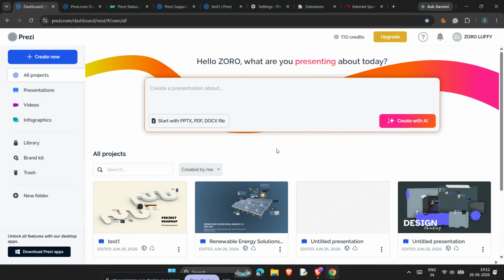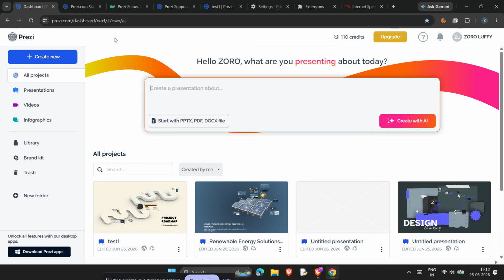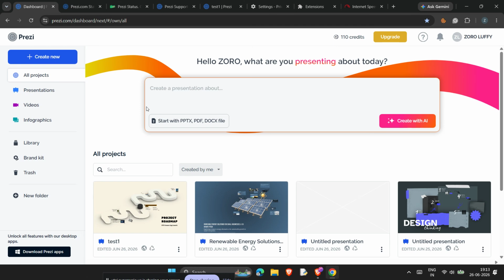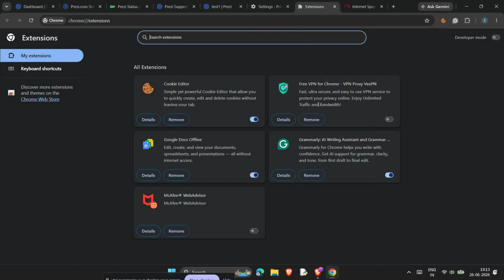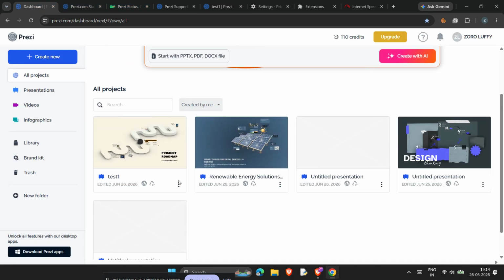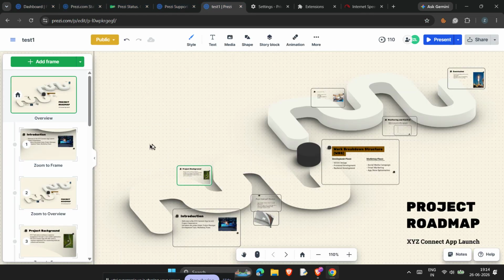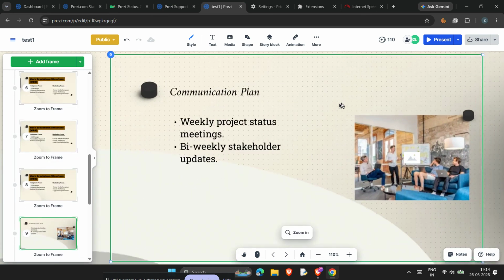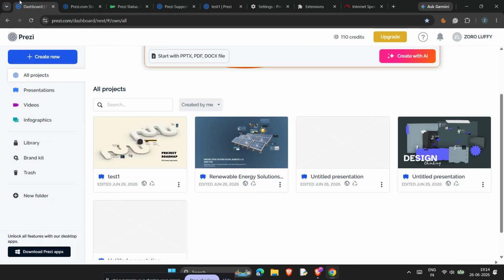Fix Prezi Server Error(Step By Step Guide)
Learn how to fix a Prezi server error with quick troubleshooting steps including a hard reload, turning off VPNs, and removing problematic file attachments.

🕚Timestamps:
0:00 Intro
0:24 Hard Reload The Page
0:53 Turn Off Active VPNs
1:26 Remove Corrupt Or Problematic Attachments
2:10 Final Recap And Tips

✍️What You'll Learn In This Video:
• How To Hard Reload Prezi To Clear Loading Issues
• How To Turn Off VPNs That Interrupt Prezi Connections
• How To Fix Save Errors Caused By Corrupt Attachments
• How To Remove Problematic Videos, Photos, Or Fonts
• How To Troubleshoot Common Prezi Server Error Problems

💡Pro Tips:
• Try the hard reload first before making any major changes.
• Disable your VPN temporarily if Prezi keeps disconnecting.
• If the error happens on save, remove the newest media item you added.
• Save in smaller steps to reduce the chance of future sync issues.